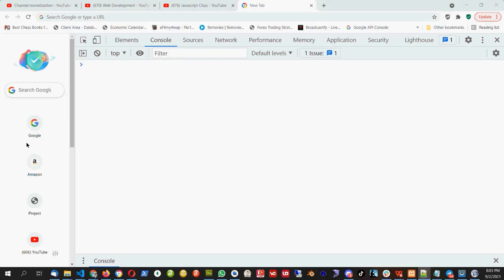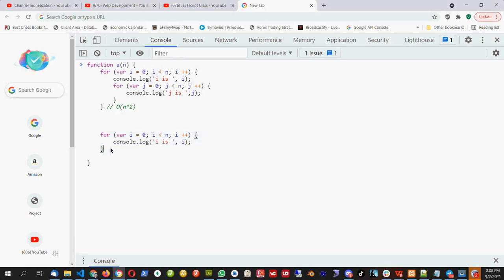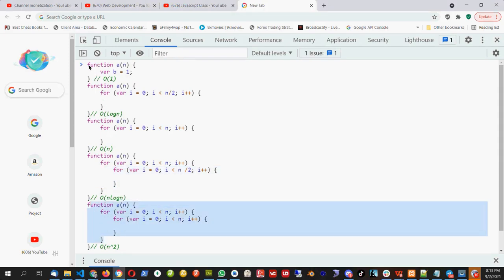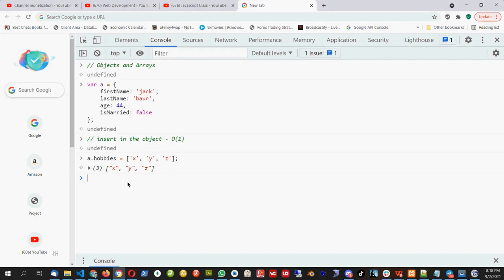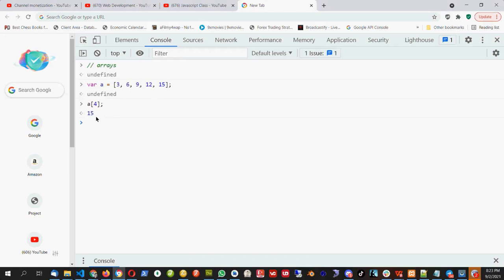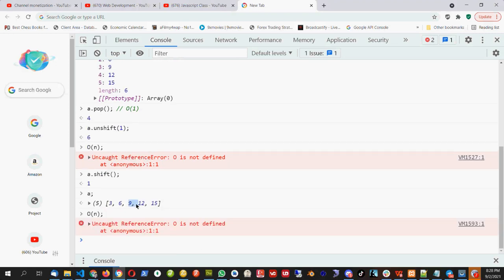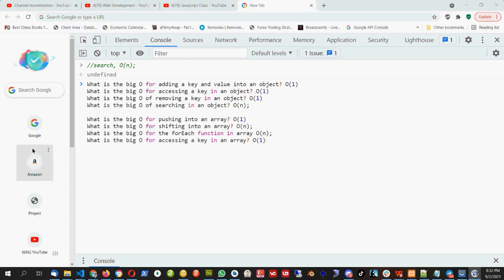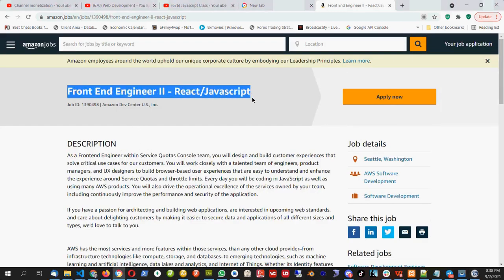Lesson 35 2021 09 02 javascript bigo 3